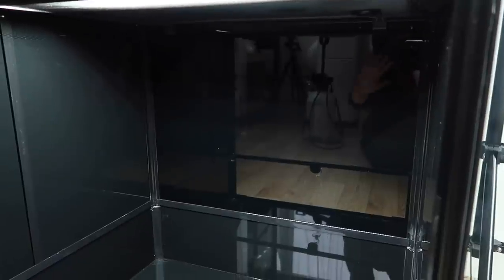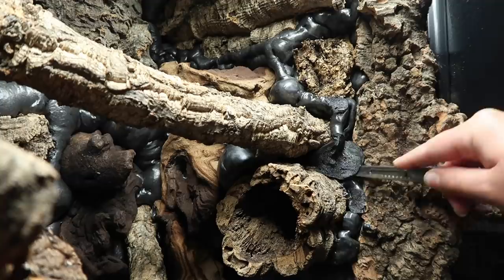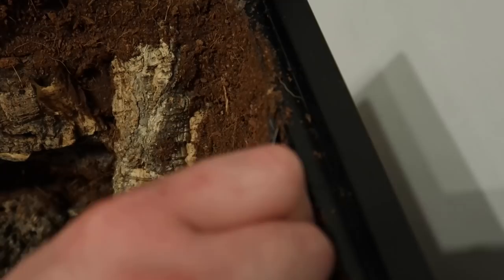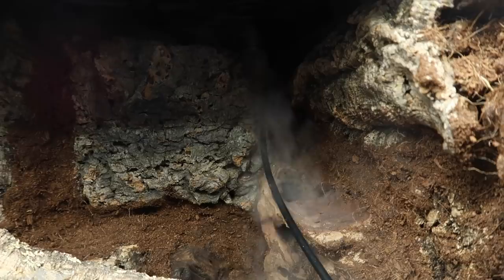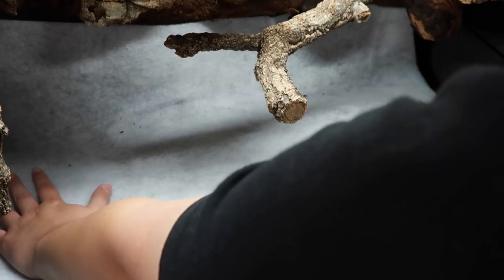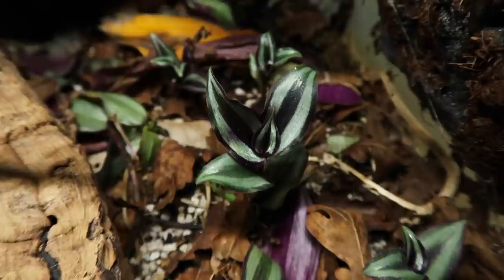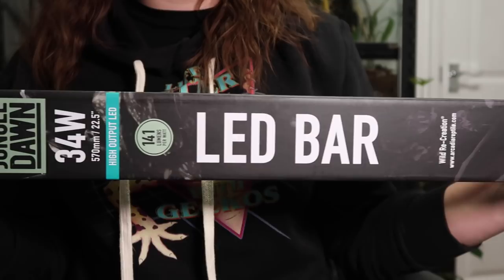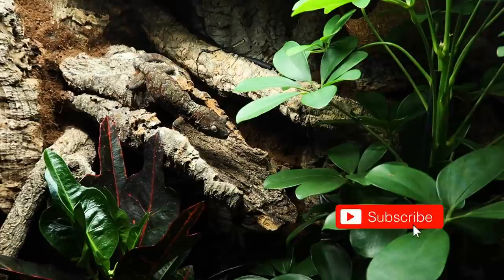Step-By-Step Arboreal Reptile Tank Build | Mossy Prehensile Tailed Gecko Enclosure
Today I am going to show you, step-by-step how I put together my Mossy Prehensile-Tailed Gecko/Chahoua's new Habistat 60 x 45 x 60cm Glass Terrarium. From building the background with cork and expanding foam, to planting the tank and moving my Gecko in!